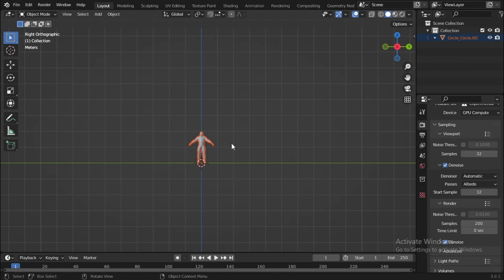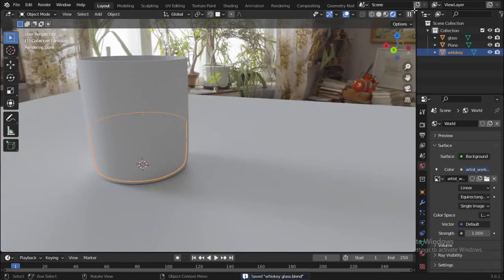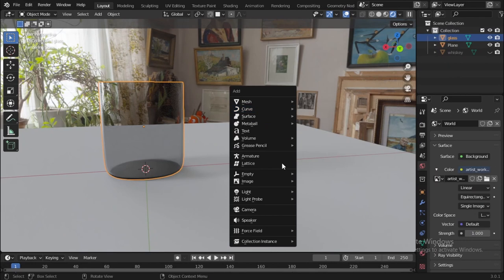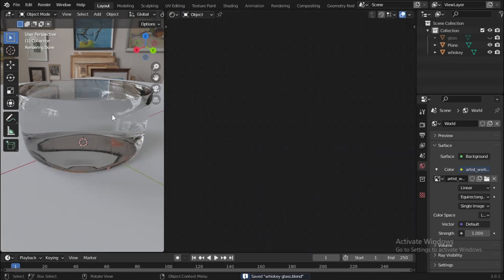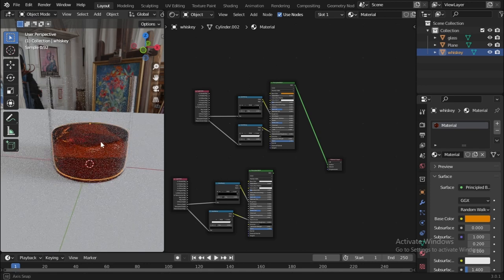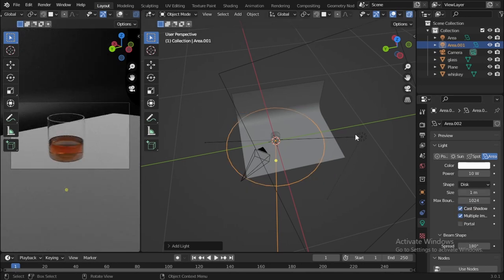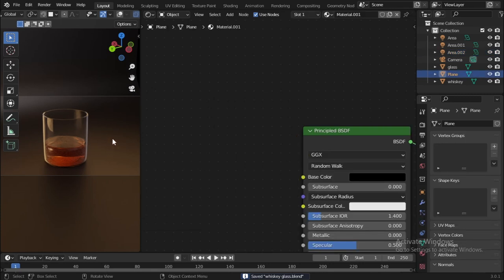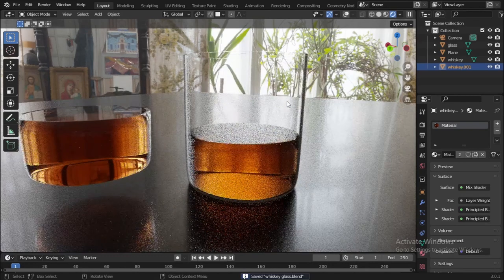blender tutorial | whiskey glass (shaders, light falloff and light paths)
This is a blender tutorial where I have "tried " to create the most photorealistic glass and whiskey I could. the tutorial follows many changes and corrections so please stick to the end. and ill be explaining light falloff and light paths. if you like and find it helpful please like and subscribe
Cheers